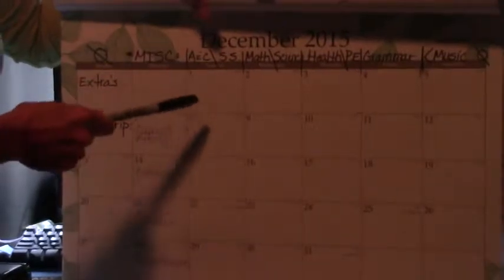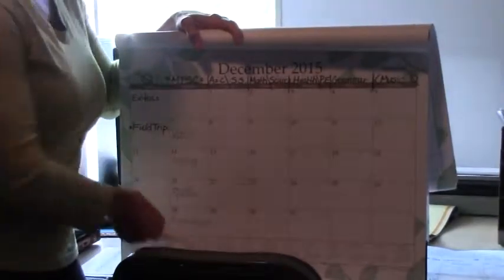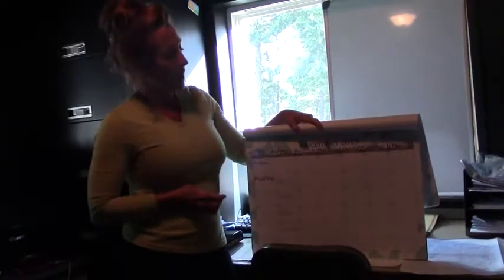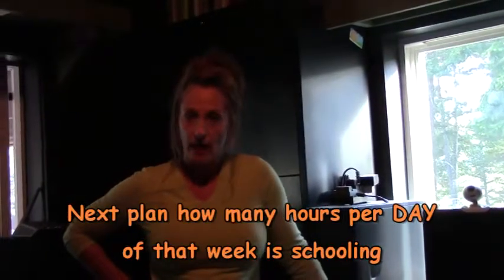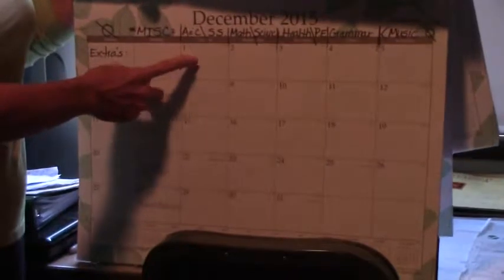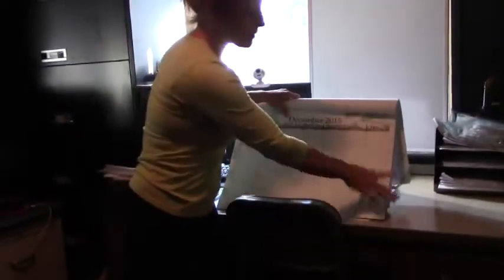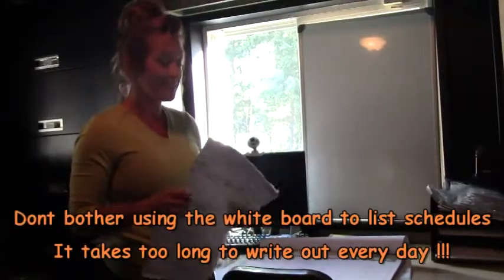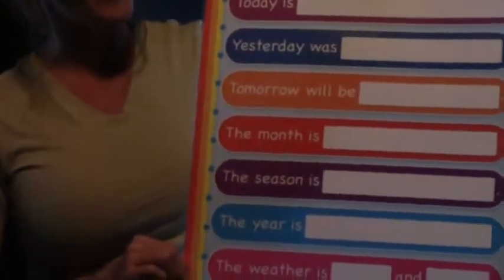Homeschooling Schedule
How to schedule your Homeschool Day...Go to my for supply lists and shopping links !